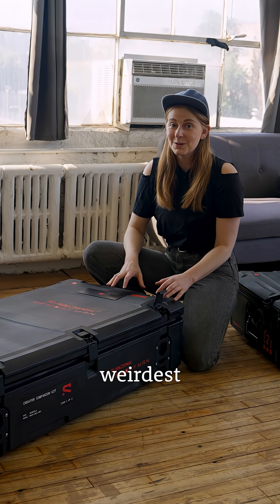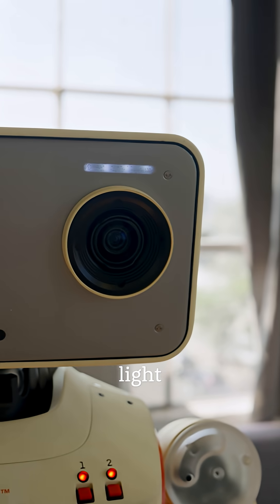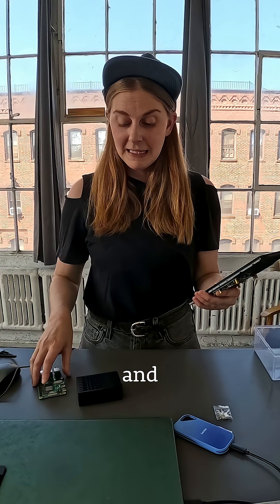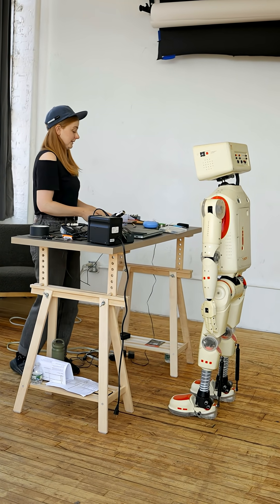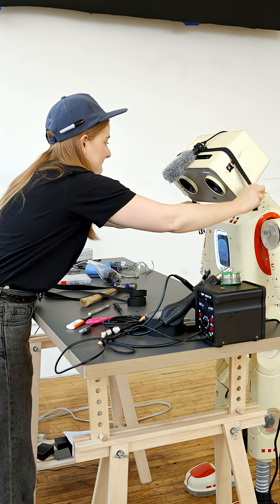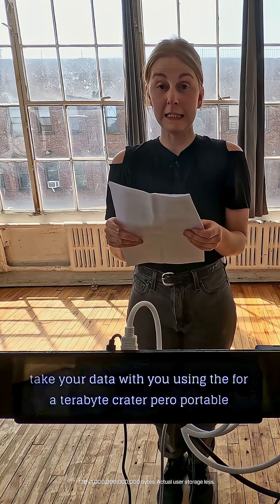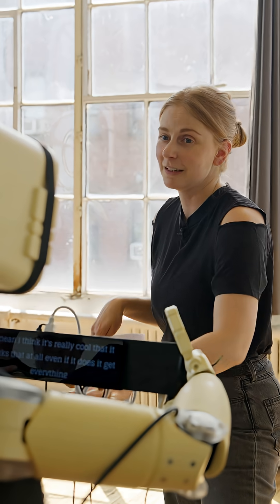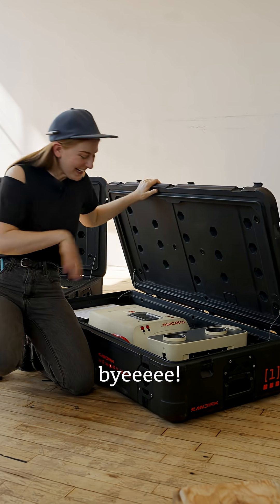I built a real-time subtitle screen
Thank you to SANDISK and Memory Man for making my subtitle dreams come true. To watch the full Behind the Scenes video with Memory Man, just copy and paste this into your browser